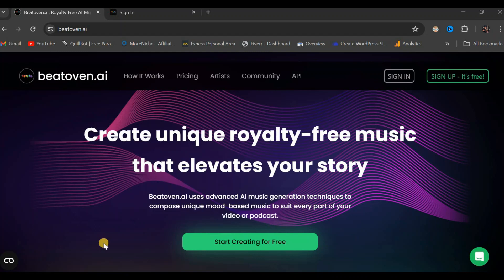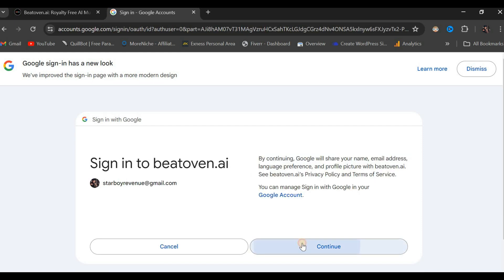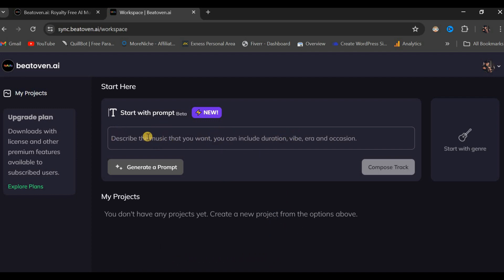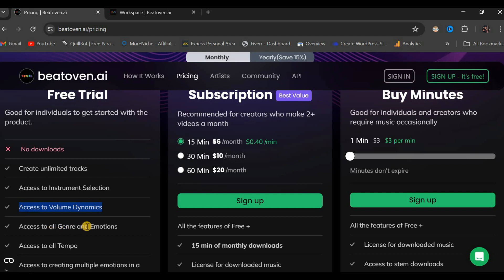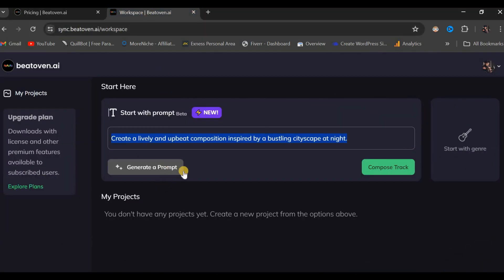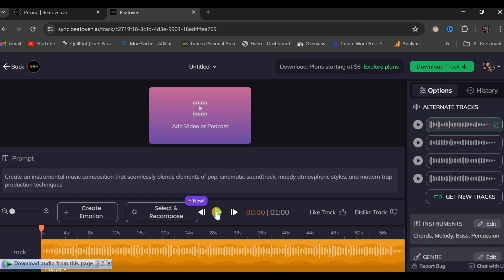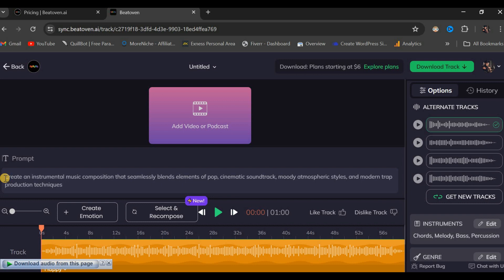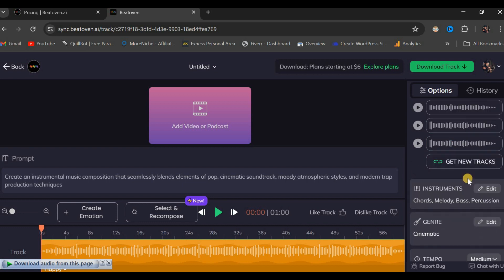Step by Step Tutorials on How to Use BeatOven. ai to Generate Free Royalty or Non Copyright Music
🎶👨‍🎤 Step into our digital music studio and master the art of prompt generation in our latest tutorial! Learn how to create and utilize custom prompts to craft the perfect soundtrack for your content. Whether you're a beginner or an experienced creator, this video provides a comprehensive guide on how to generate prompts, compose tracks, and fully utilize our music creation platform.

In this tutorial:

Generate your own unique music prompts with a simple click 🖱️
Discover how to copy and use prompts effectively 📝
Explore real-time music composition with our "compose track" feature 🎼
Drag and drop videos or podcasts to integrate with your tracks seamlessly 🎥🎙️
Experience the results firsthand with a live playback demo 🔊
Plus, we'll dive into subscription options that allow you to download and license your tracks for professional use. Learn how to edit tracks to suit your style, from instruments to genres, and make every piece uniquely yours.

Prompt: Create an instrumental music composition that seamlessly blends elements of pop, cinematic soundtrack, moody atmospheric styles, and modern trap production techniques